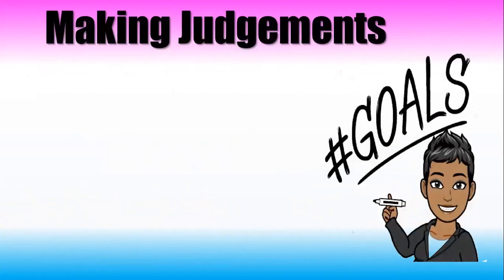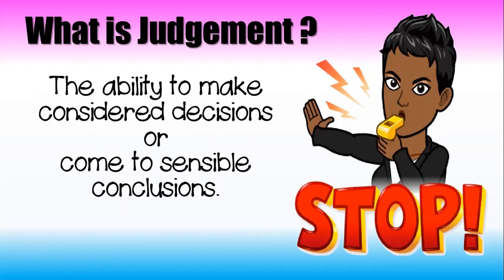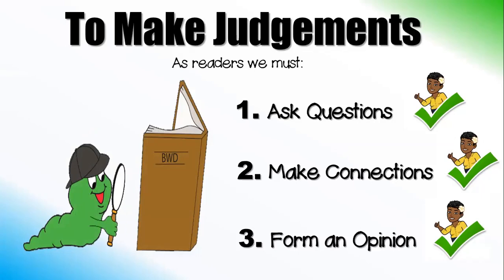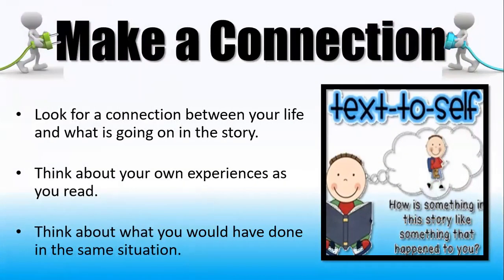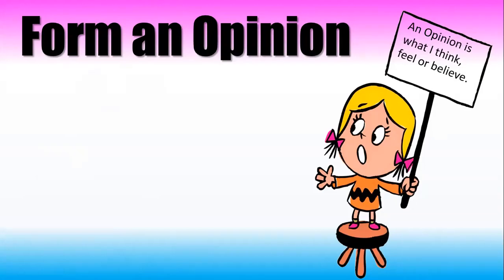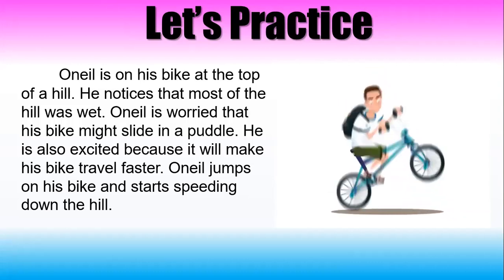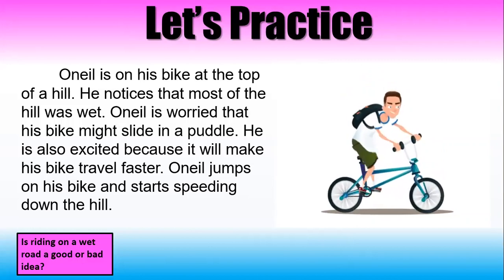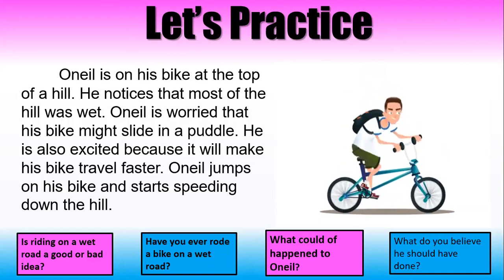Making Judgements Lesson1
Reading Comprehension
Grade 3
 By Waynette Hanna